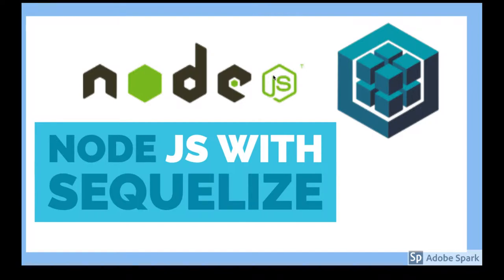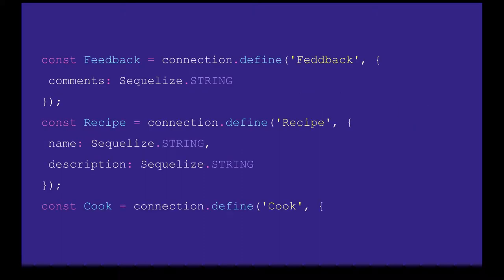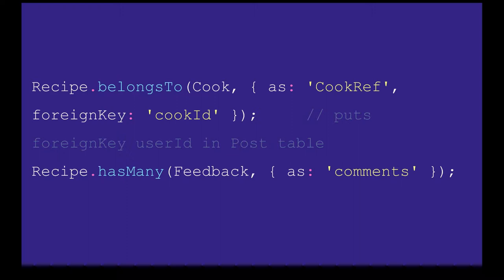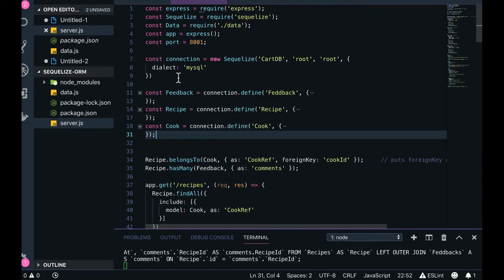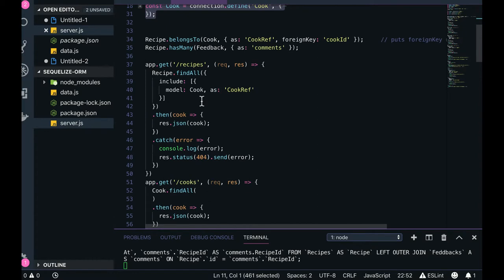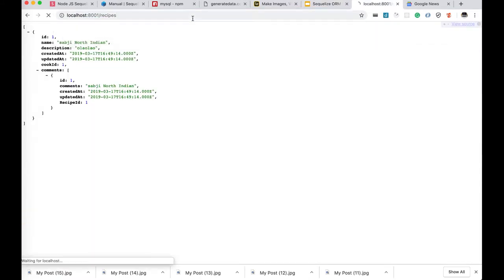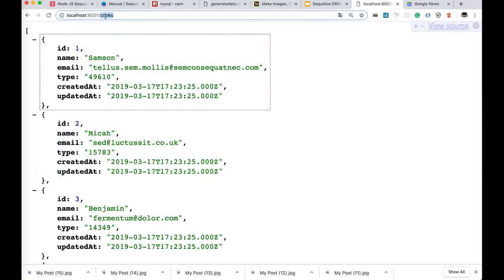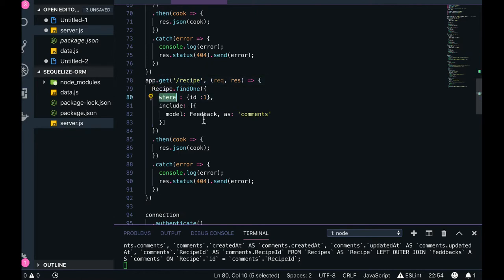Sequelize ORM - Table assocations hasOne/belongsTo with References #13